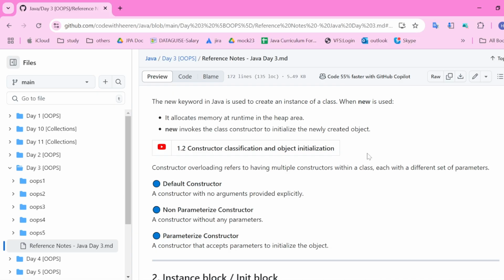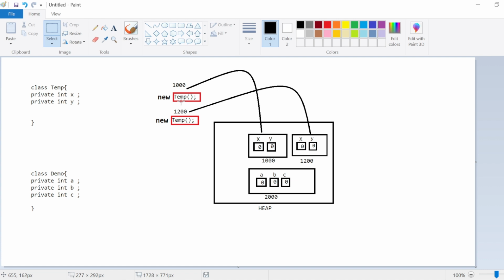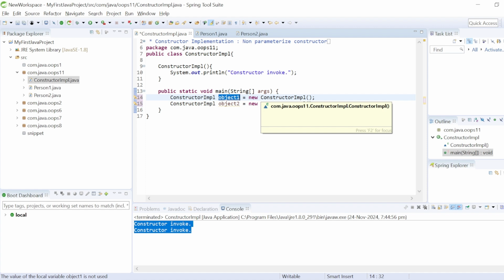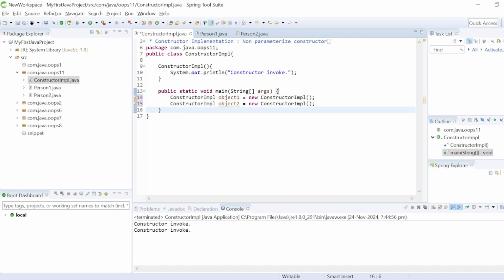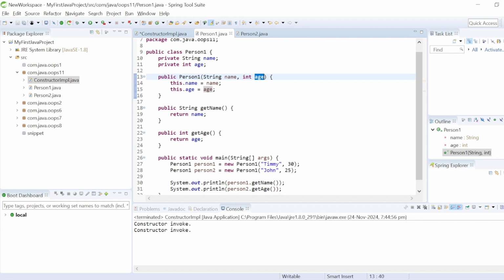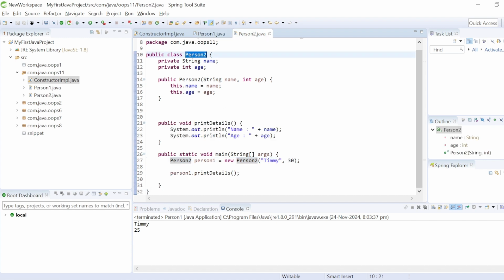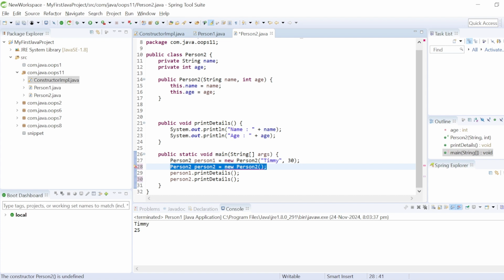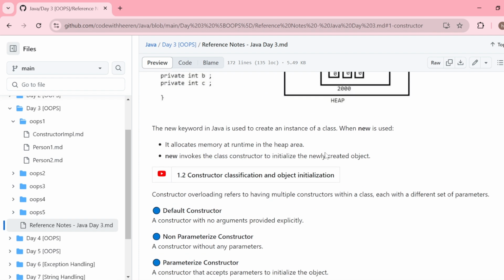Day 3 - [#1.2] Constructor classification and object initialization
In this video, we'll explore the Classification of Constructors in Java, covering default constructors, non-parameterized constructors, and parameterized constructors. Understanding these types of constructors is essential for mastering object initialization in Java.

Topics Covered:
What is a Default Constructor?
Non-Parameterized Constructor
Parameterized Constructor
Object Initialization using Constructors